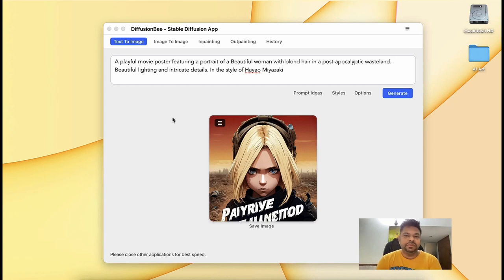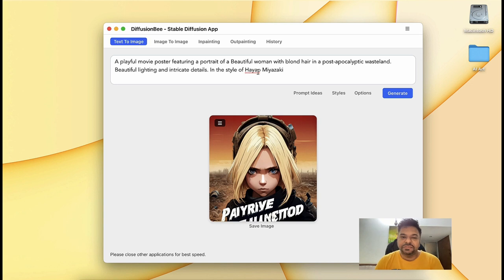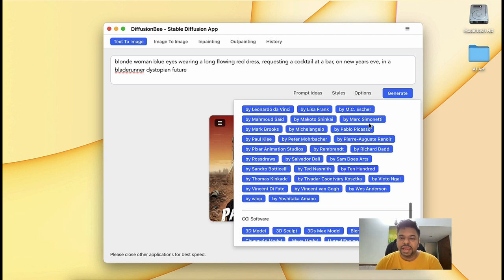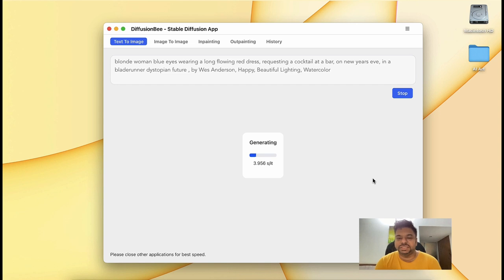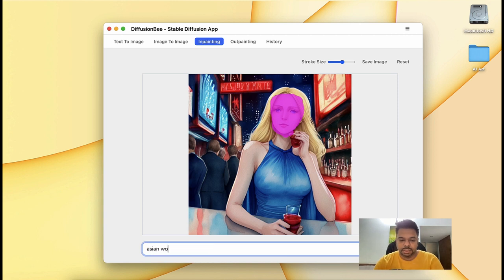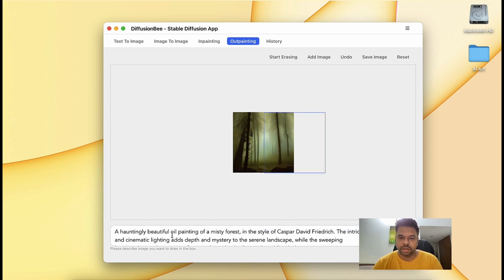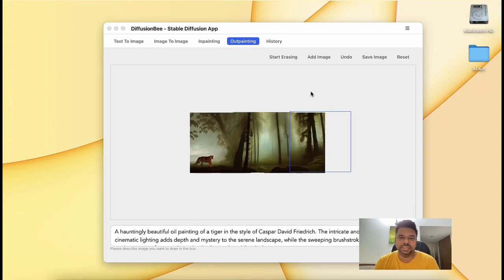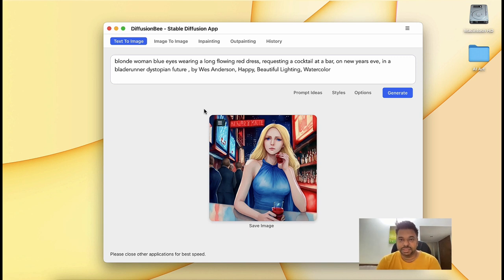Diffusion bee for macbook